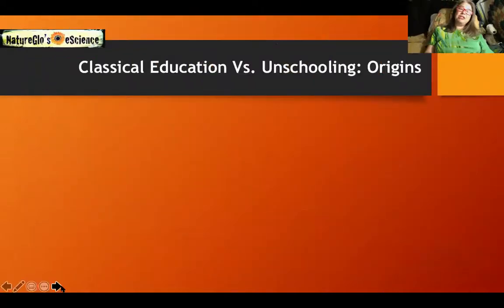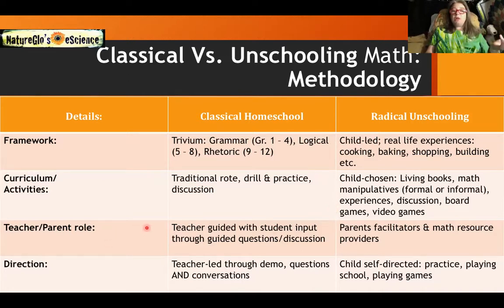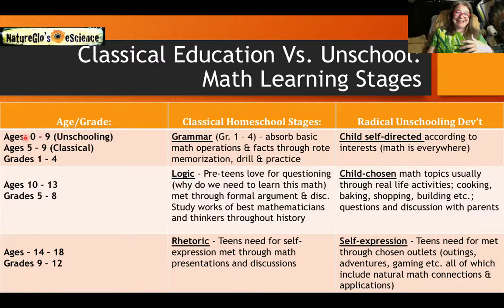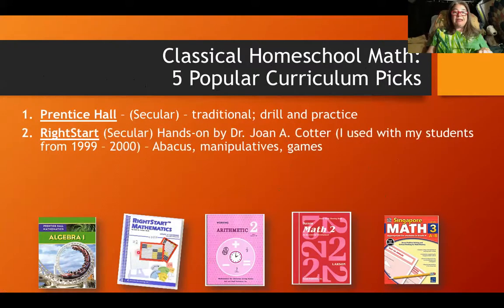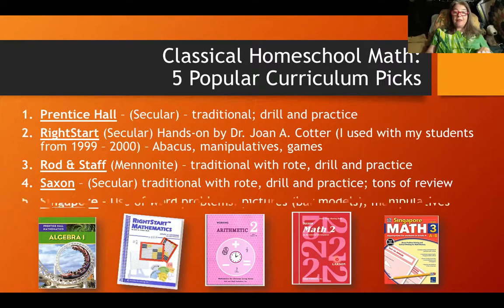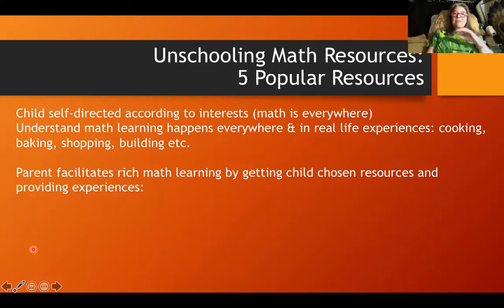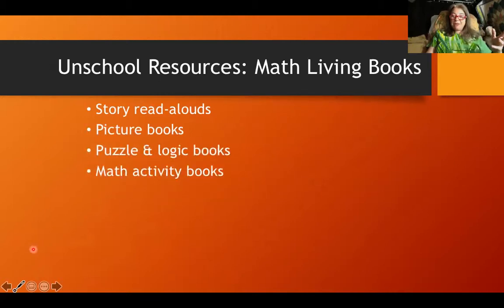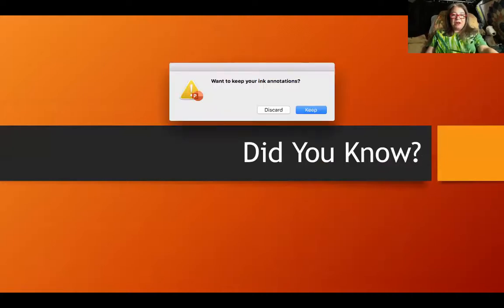𝐁𝐄𝐒𝐓 𝐇𝐎𝐌𝐄𝐒𝐂𝐇𝐎𝐎𝐋 𝐌𝐀𝐓𝐇 𝐂𝐔𝐑𝐑𝐈𝐂𝐔𝐋𝐔𝐌 | 𝐂𝐥𝐚𝐬𝐬𝐢𝐜𝐚𝐥 𝐄𝐝𝐮𝐜𝐚𝐭𝐢𝐨𝐧 𝐕𝐬. 𝐔𝐧𝐬𝐜𝐡𝐨𝐨𝐥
Learn a comparison between Classical math vs. unschool math. I share a definition of what Classical education is. I also give a definition of unschooling. I also share about popular Classical math curriculum picks as well as unschool math picks.

𝐇𝐞𝐫𝐞 𝐚𝐫𝐞 𝐭𝐡𝐞 𝐰𝐚𝐲𝐬 𝐭𝐨 𝐰𝐨𝐫𝐤 𝐰𝐢𝐭𝐡 𝐦𝐞 𝐚𝐭 𝐍𝐚𝐭𝐮𝐫𝐞𝐆𝐥𝐨'𝐬 𝐞𝐒𝐜𝐢𝐞𝐧𝐜𝐞:
Are you ready to liberate your homeschool from academic drudgery that's holding you back from thriving and enjoying child Delight-directed or self-directed education? If you're a homeschooler looking to transition out of the math "schoolish" mindset I invite you to join my Math Learning Secrets Facebook group!